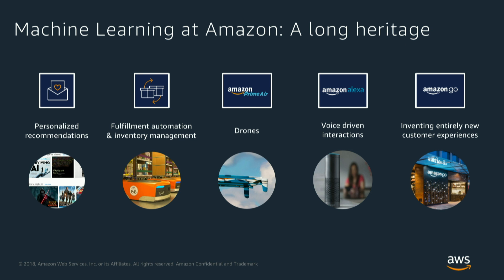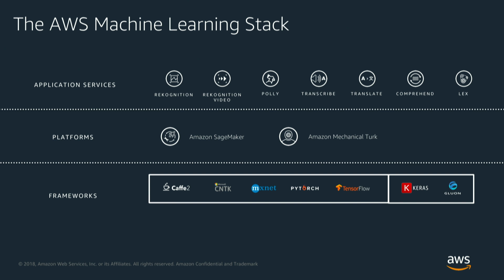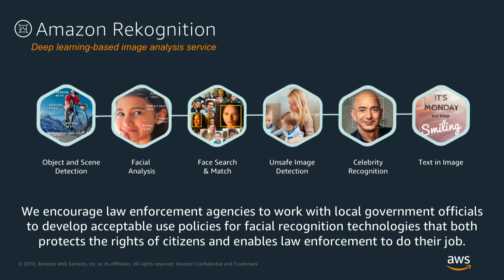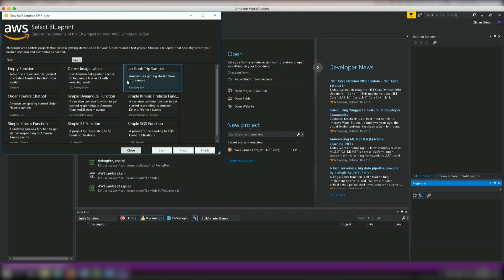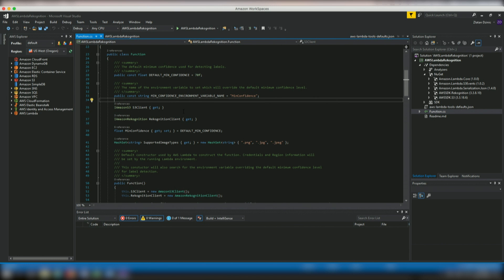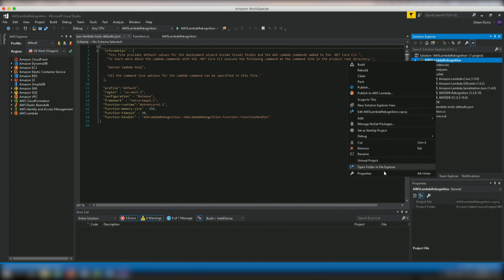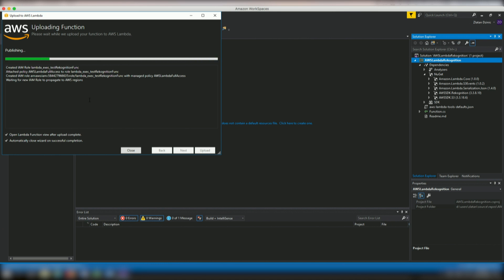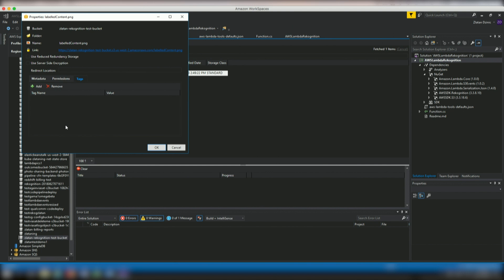How to Build .NET Application using Amazon Rekognition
The easy-to-use Rekognition API allows you to automatically identify objects, people, text, scenes, and activities, as well as detect any inappropriate content. Developers can quickly build a searchable content library to optimize media workflows, enrich recommendation engines by extracting text in images, or integrate secondary authentication into existing applications to enhance end-user security. With a wide variety of use cases, Amazon Rekognition enables you to easily add the benefits of computer vision to your business.